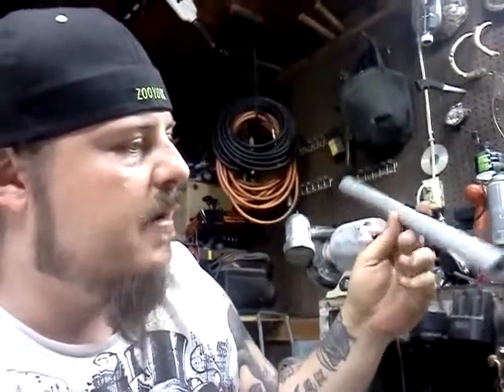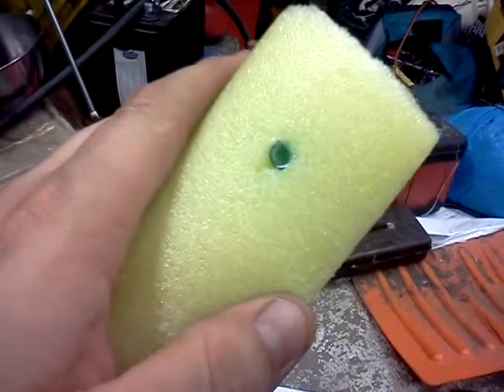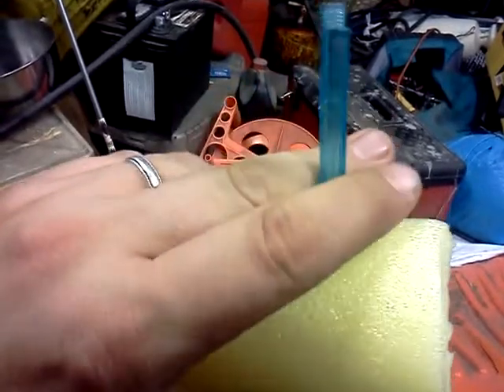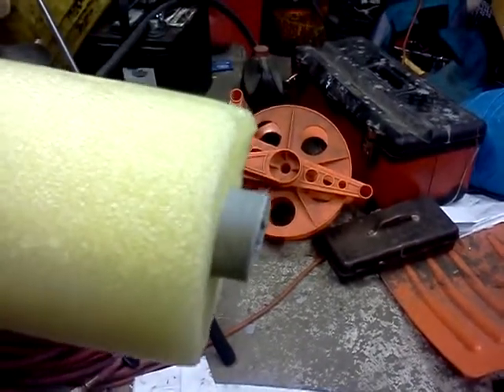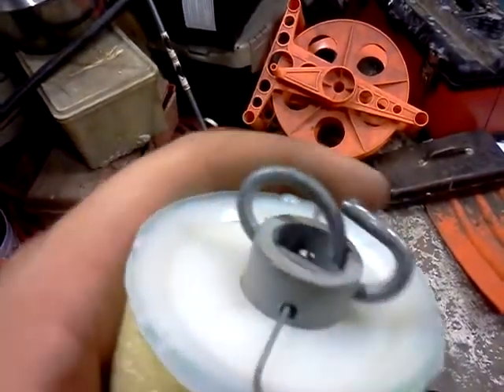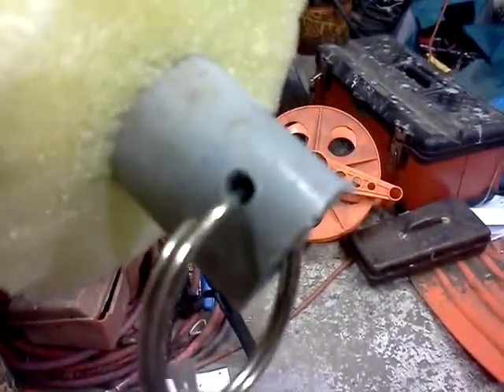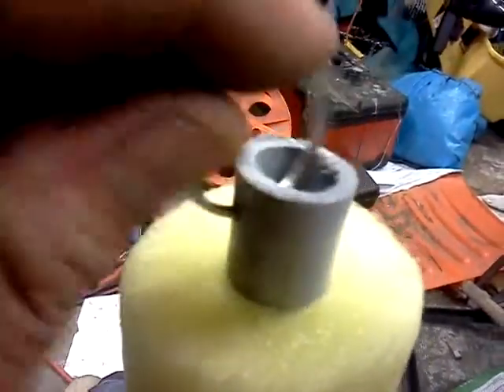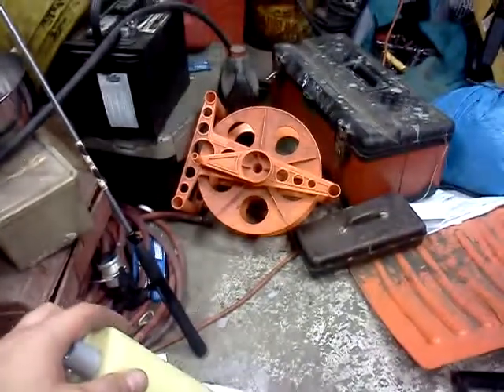catfish jugs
showing you how i made my catfish jugs